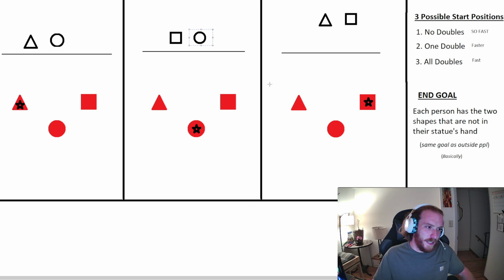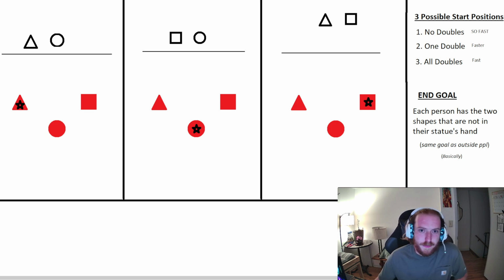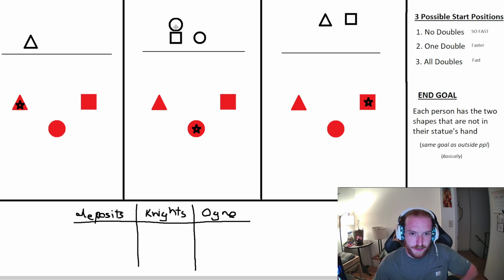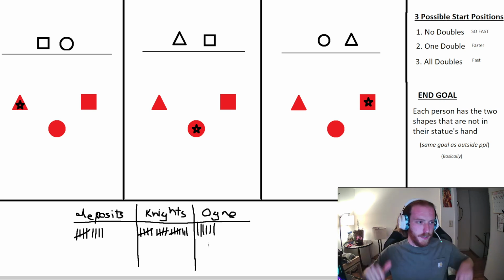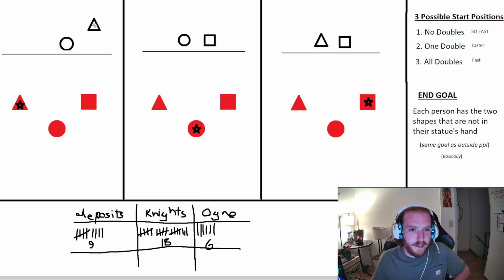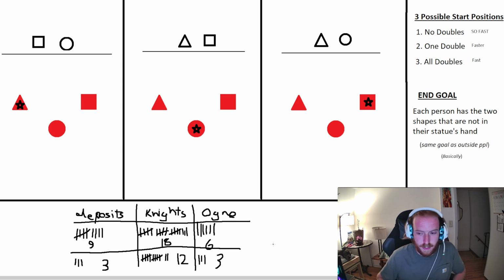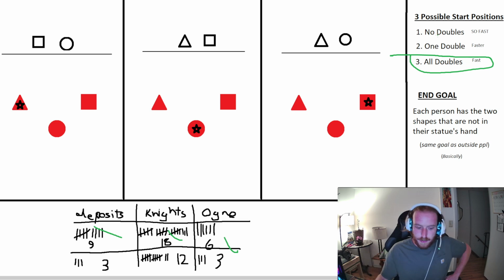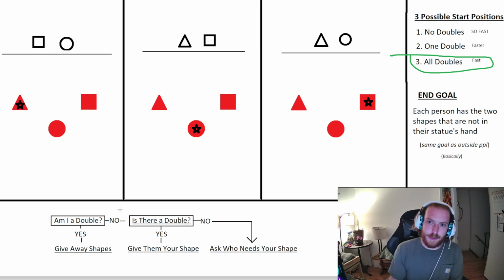SALVATION'S EDGE VERITY ENCOUNTER NEW TOP TIER BEST META AROUND SO FAST SOLVED!!!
This is the official Kool Katz endorsed method approved by every Kool Kat (: